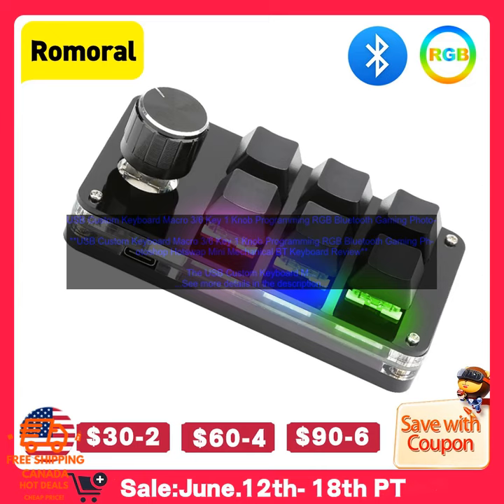1005004748558819 USB Custom Keyboard Macro 3 6 Key 1 Knob Programming RGB Bluetooth Gam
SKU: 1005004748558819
USB Custom Keyboard Macro 3/6 Key 1 Knob Programming RGB Bluetooth Gaming Photoshop Hotswap Mini Mechanical BT Keyboard
**USB Custom Keyboard Macro 3/6 Key 1 Knob Programming RGB Bluetooth Gaming Photoshop Hotswap Mini Mechanical BT Keyboard Review**

The USB Custom Keyboard Macro 3/6 Key 1 Knob Programming RGB Bluetooth Gaming Photoshop Hotswap Mini Mechanical BT Keyboard is a versatile and compact keyboard that is perfect for gaming, programming, or Photoshop. The keyboard features a 68-key layout with hot-swappable switches, allowing you to easily customize the feel and performance of the keyboard. It also has a built-in knob that can be used to control media playback, volume, or brightness. The keyboard is also wireless, so you can connect it to your computer or laptop without having to worry about cables.

Here are some of the pros and cons of the USB Custom Keyboard Macro 3/6 Key 1 Knob Programming RGB Bluetooth Gaming Photoshop Hotswap Mini Mechanical BT Keyboard:

**Pros:**

* Hot-swappable switches
* Built-in knob for media control
* Wireless connectivity
* RGB backlighting
* Detachable USB-C cable

**Cons:**

* May be too small for some users
* Pricey
* Limited keycap options

Overall, the USB Custom Keyboard Macro 3/6 Key 1 Knob Programming RGB Bluetooth Gaming Photoshop Hotswap Mini Mechanical BT Keyboard is a great option for gamers, programmers, and Photoshop users who are looking for a versatile and compact keyboard. It is well-built and offers a variety of features that make it a great choice for a variety of tasks.

**Pricing:** The USB Custom Keyboard Macro 3/6 Key 1 Knob Programming RGB Bluetooth Gaming Photoshop Hotswap Mini Mechanical BT Keyboard is currently priced at \$139.99.

**Where to buy:** The USB Custom Keyboard Macro 3/6 Key 1 Knob Programming RGB Bluetooth Gaming Photoshop Hotswap Mini Mechanical BT Keyboard is available for purchase from Amazon.

**Purchase link:** [Amazon product link]
macro
3/6 key
1 knob
programming
rgb
bluetooth
gaming
photoshop
hotswap
mini
mechanical
bt
keyboard